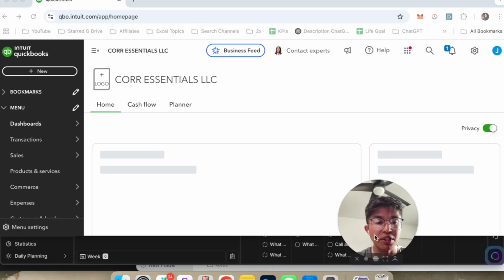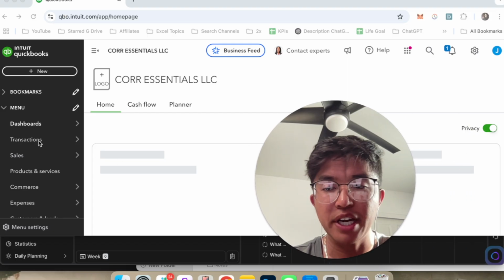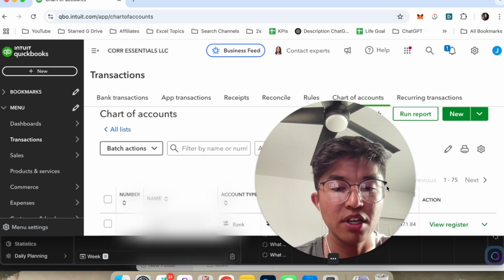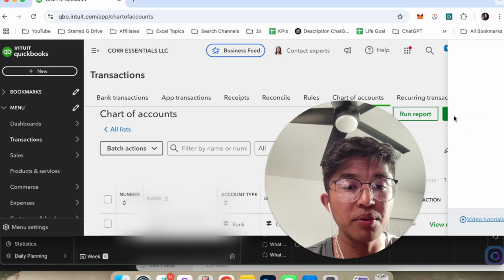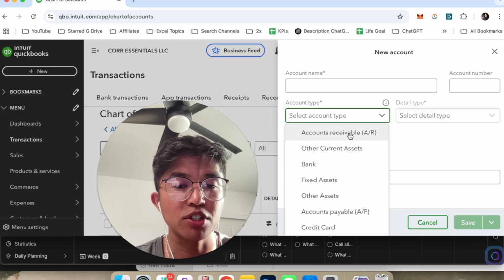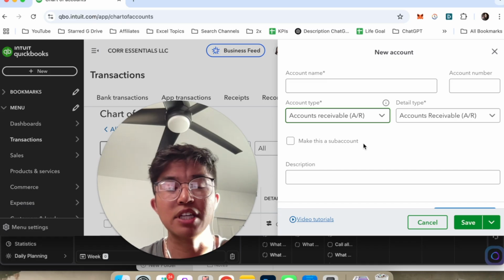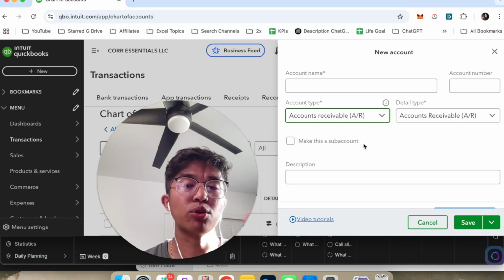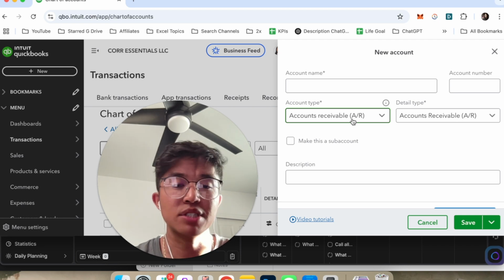How to Add an Accounts Receivable to Chart of Accounts in QuickBooks Online: Easy Guide!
In this video, you'll learn how to add an Accounts Receivable account to your Chart of Accounts in QuickBooks Online. This simple tutorial is perfect for users who want to properly track customer invoices and payments. Follow along to keep your accounting accurate and organized!